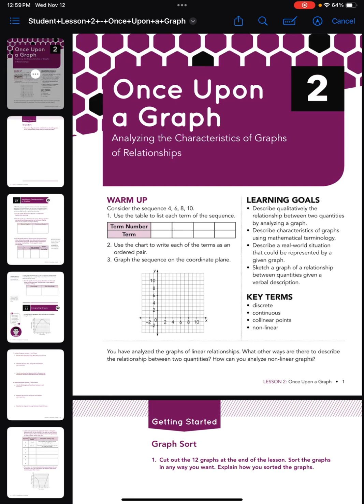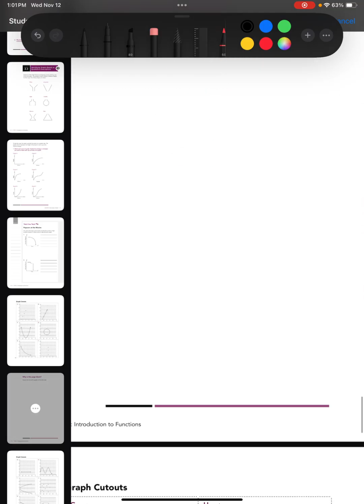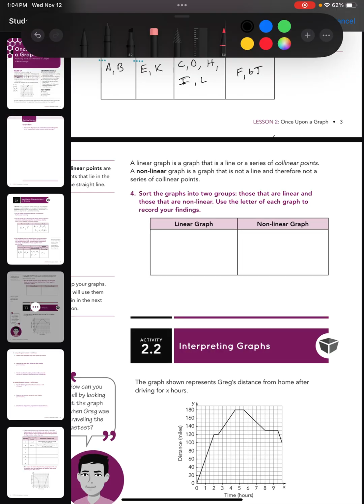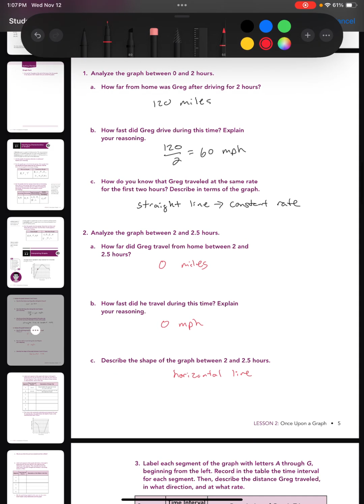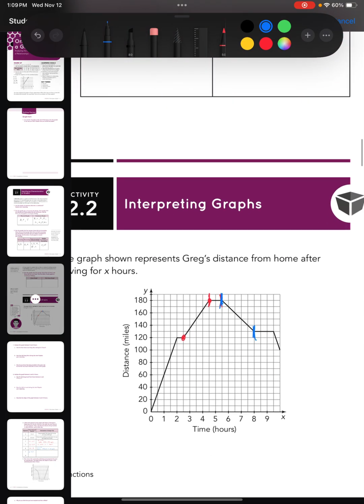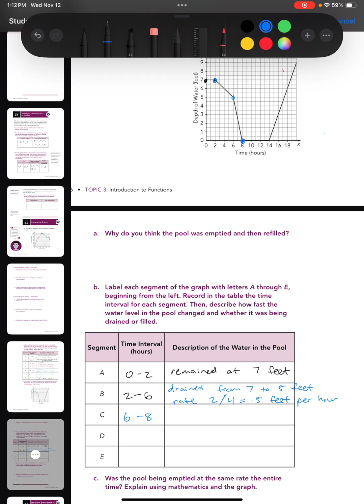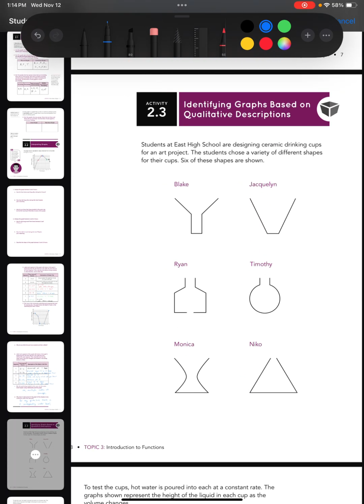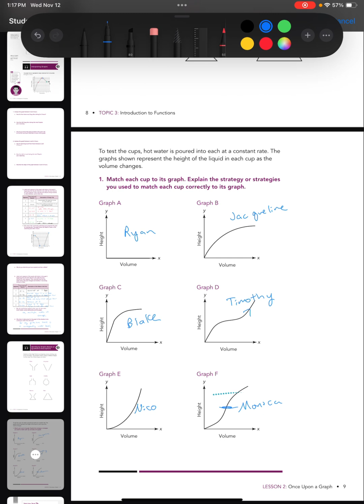Math 8 - Unit 2 Topic 3 - Lesson 2 - Analyzing the Characteristics of Graphs of Relationships